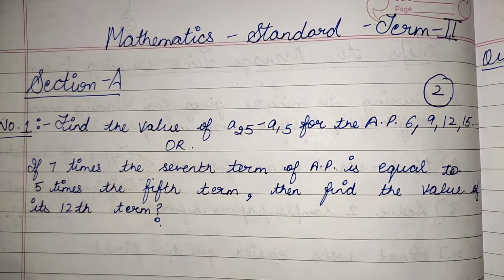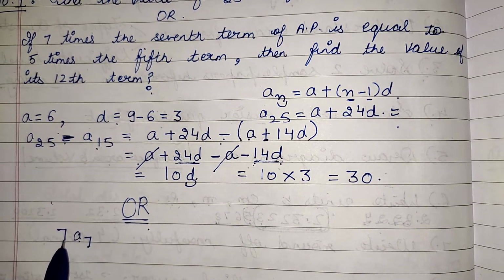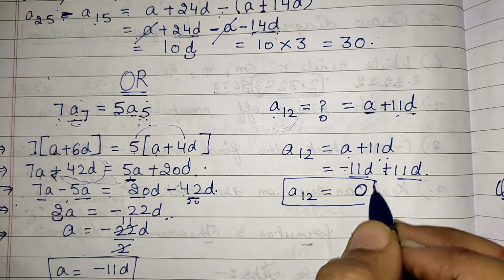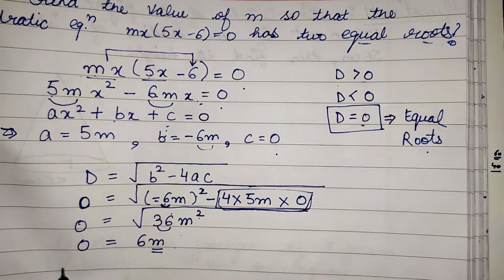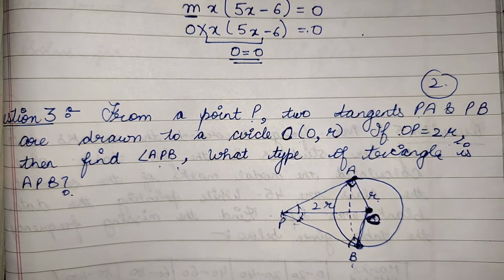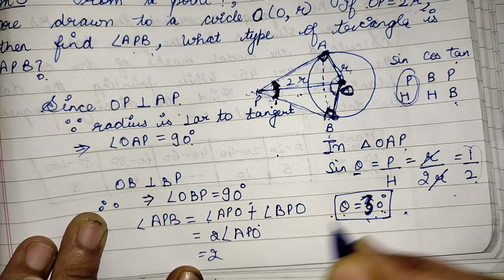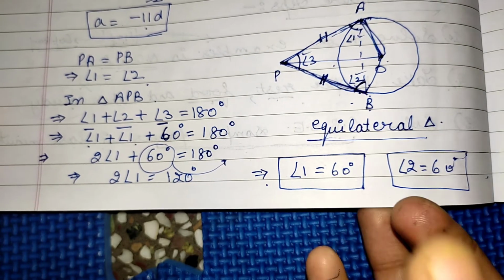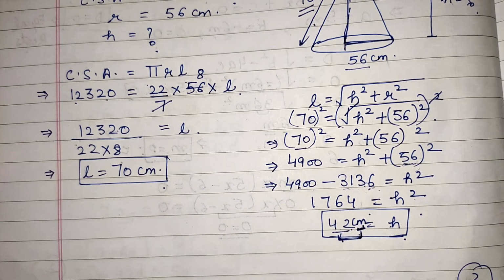Class 10 Maths | Term 2 | Solution of CBSE Sample Paper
Class 10 | Term 2 | Solution of CBSE Sample Paper

In this video You will be able to understand solution of CBSE Sample Paper.
Please see the video till end to understand the concept.

Arithmetic Progression

Class 10 Maths | Term 2 | Chapter 5 - Arithmetic Progression | Exercise 5.1

Class 10 Maths | Term 2 | Chapter 5 - Arithmetic Progression | Examples of Exercise 5.2

Class 10 Maths | Term 2 | Chapter 5 - Arithmetic Progression | Exercise 5.2

Class 10 Maths | Term 2 | Chapter 5 - Arithmetic Progression | Exercise 5.2 | Part 2

Class 10 Maths | Term 2 | Chapter 5 - Arithmetic Progression | Exercise 5.2 | Part 3

Class 10 Maths | Term 2 | Chapter 5 - Arithmetic Progression | Exercise 5.2 | Part 4

Class 10 Maths | Term 2 | Chapter 5 - Arithmetic Progression | Examples of Exercise 5.3 | Part 1

Class 10 Maths | Term 2 | Chapter 5 - Arithmetic Progression | Examples of Exercise 5.3 | Part 2